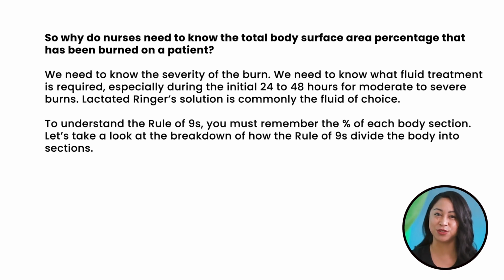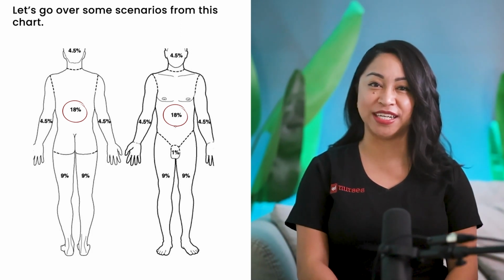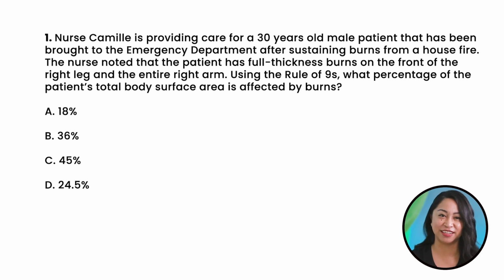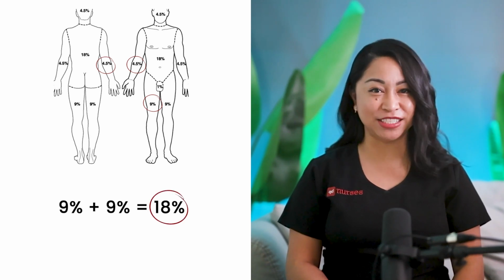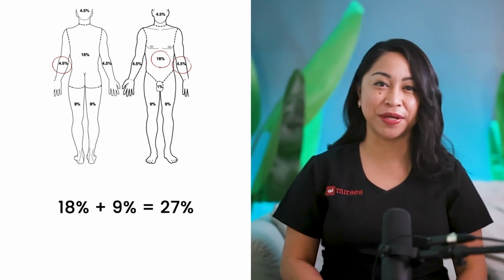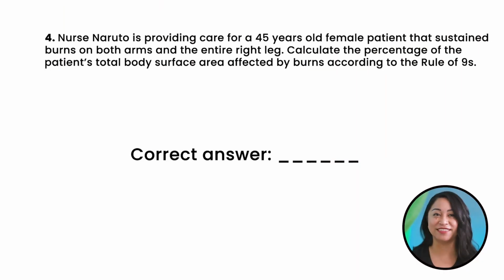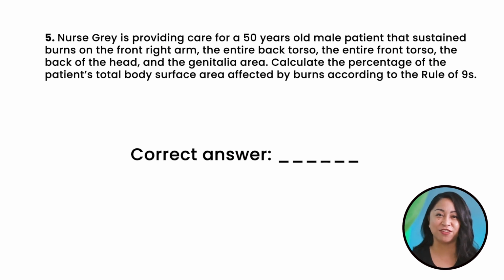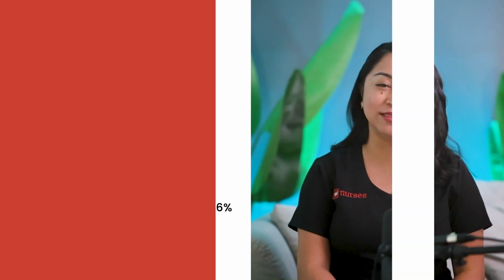How to Assess Burns in Adult Patients (Mastering the Rule of 9s)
The Rule of 9s helps nurses determine what percentage of total body surface area is affected by burns.

Knowing this rule is a quintessential part of your job as a nurse, and an essential tool in high-pressure situations. It’s also especially important for you to know it if you want to pass the Next Generation NCLEX with flying colors.

Which is why, in this week’s episode of NCLEX Ready, I break down everything (and I mean everything) you need to know about the Rule of 9s.

Key Takeaways:

Introduction (00:00)
Why you need to know the Rule of 9s (00:52)
Let’s practice some questions together! (03:44)

📨 Is there a topic you'd like to learn more about?

NCLEX Ready is a podcast by QD Nurses. Our goal is to help you pass your NCLEX exam with flying colors, get the job of your dreams, and become a successful nurse! If you like our podcast, make sure to follow us for more.